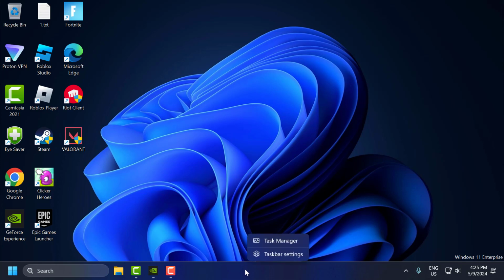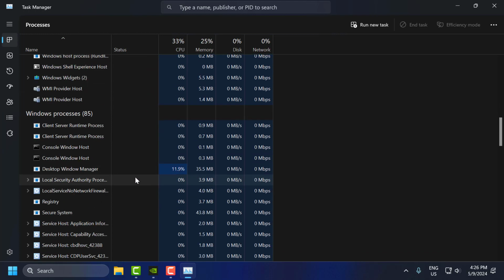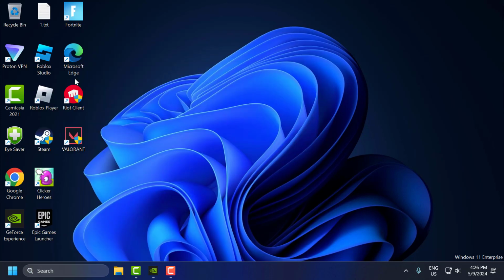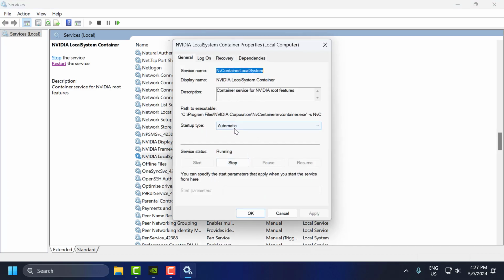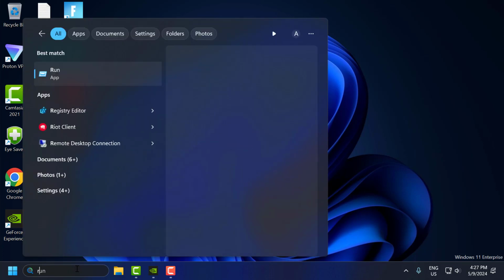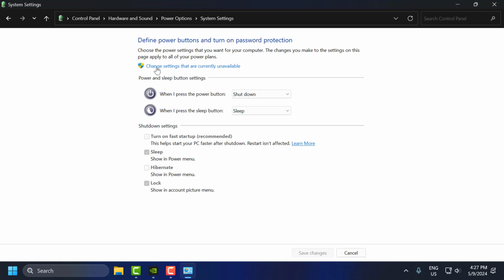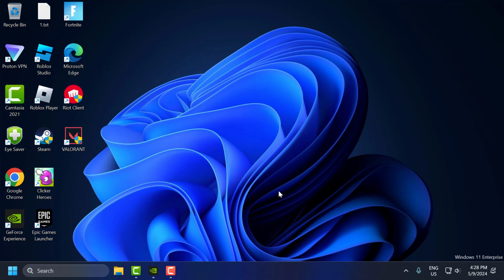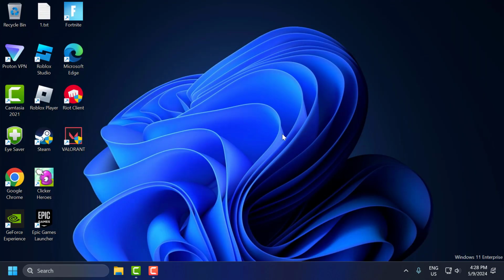How to Fix Nvidia Control Panel Not Opening in Windows 11/10/8/7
The Nvidia Control Panel is a crucial utility for managing graphics settings on Windows systems. If it fails to open, users may experience difficulties configuring their GPUs. This guide provides troubleshooting steps to resolve the issue, ensuring smooth access to the Nvidia Control Panel across various Windows versions.

00:00 Intro
00:12 Solution 1
00:49 Solution 2
01:35 Solution 3
02:12 Solution 4